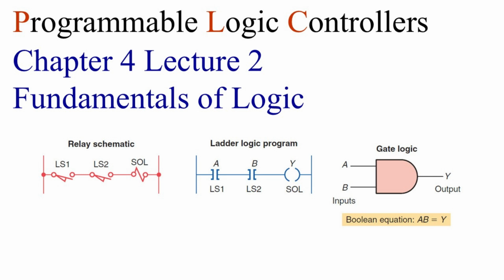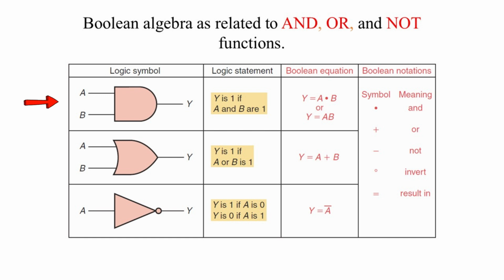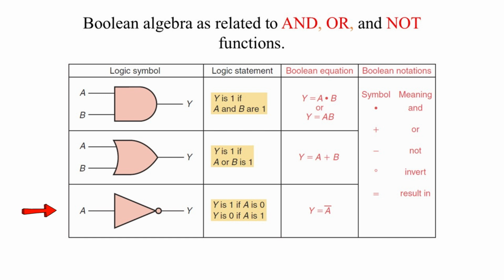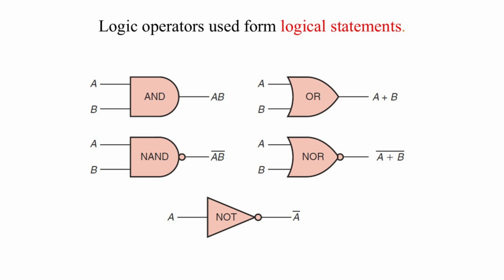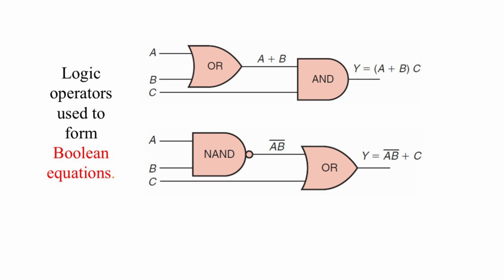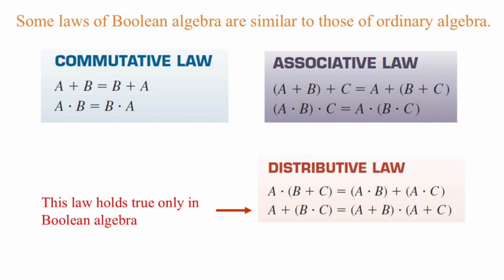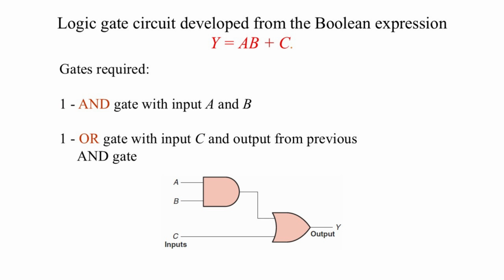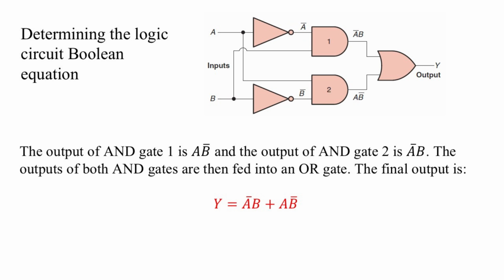PLCs Chapter 4 Lecture 2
In this lecture, we look at how Boolean Algebra provides us with a powerful mathematical framework to describe, analyze, and simplify logic. We start with the basic laws—commutative, associative, and distributive—and learn how they apply to logical expressions. We also practice translating Boolean equations into gate circuits and, conversely, deriving Boolean equations directly from circuits.